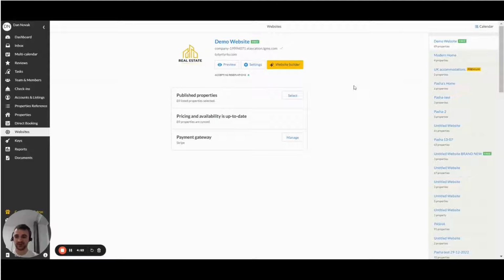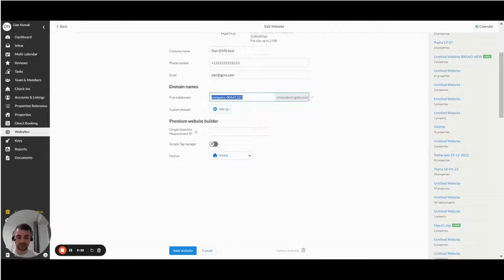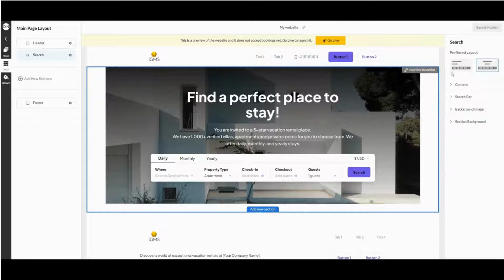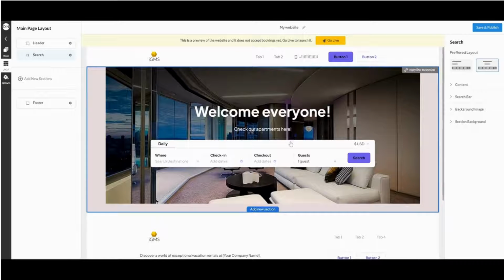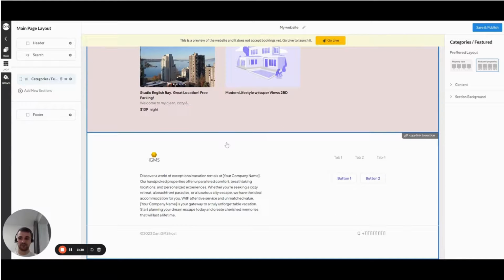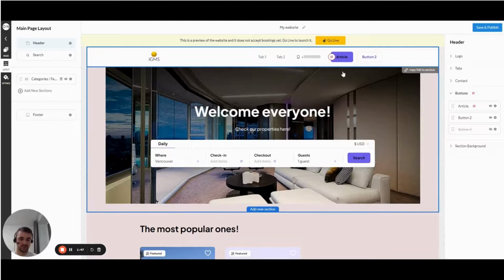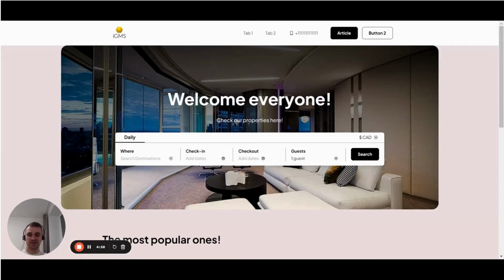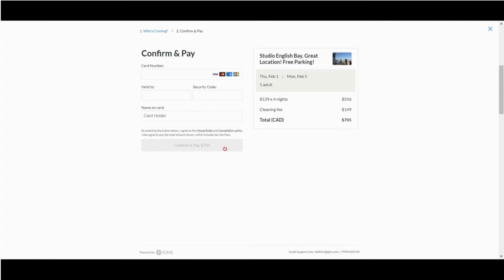How To Create A Website Using iGMS Website Builder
Create a stunning website, showcase your properties, and attract more bookings. Personalize check-in forms, collect payments hassle-free, and go mobile-responsive. Stand out, convert visitors into bookings, and elevate your business today.